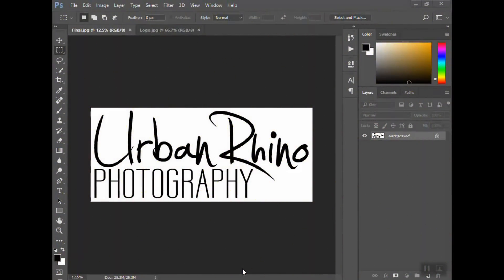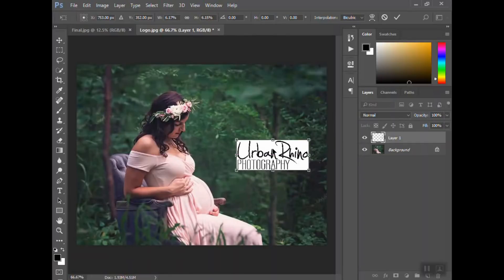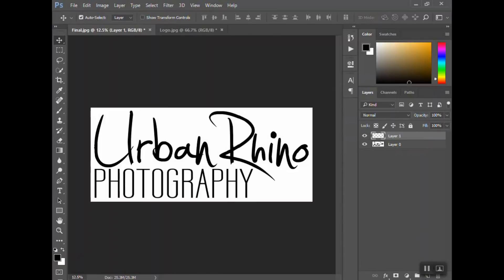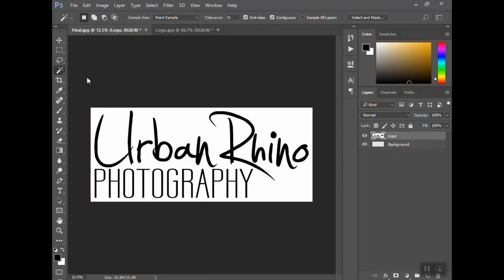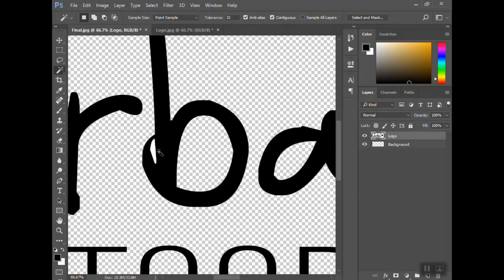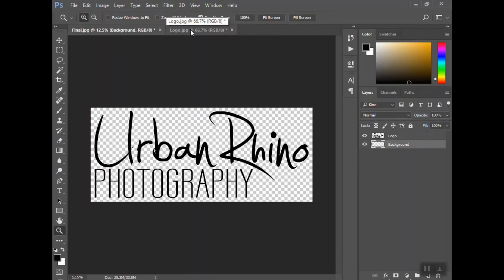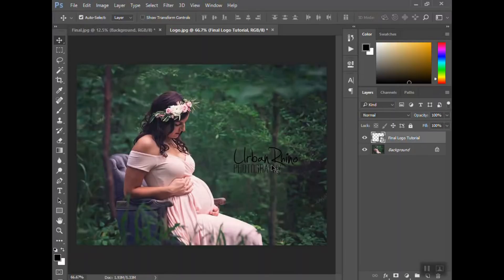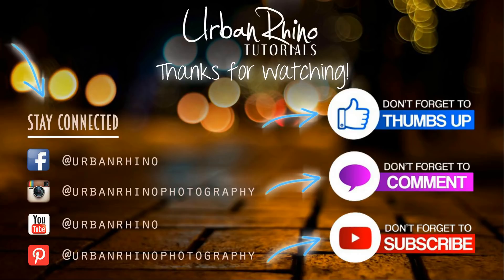How to Make a Logo Transparent in Photoshop